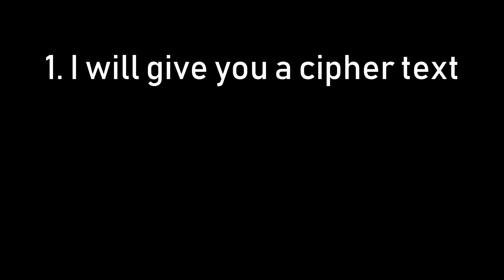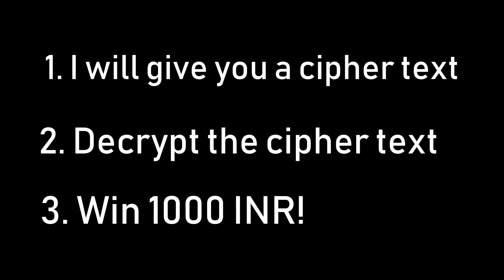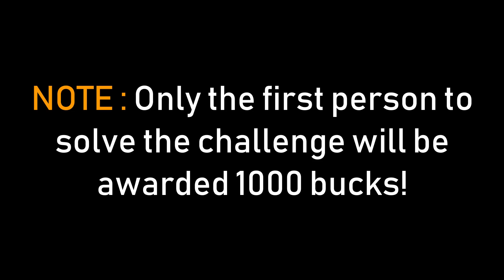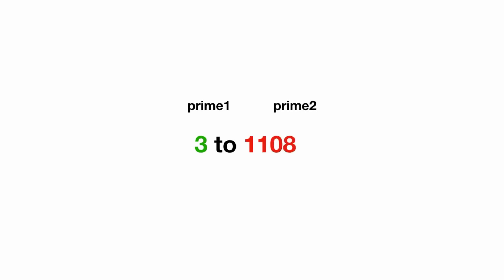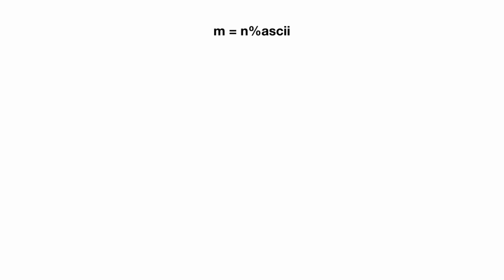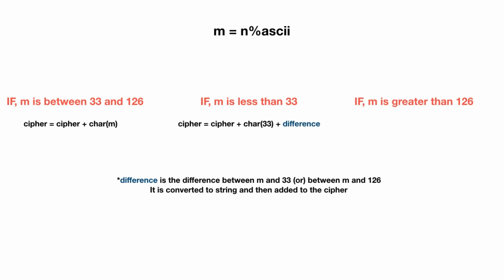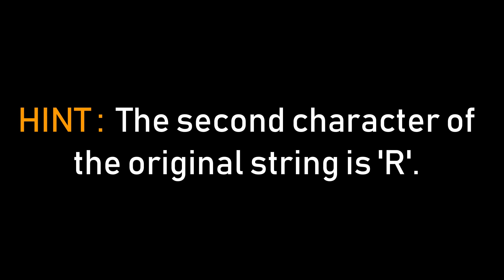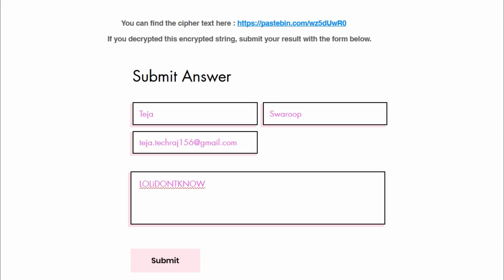Win ₹1000 By Cracking this Challenge!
The cipher text,the algorithm of the encryption and the hints can be found

PLEASE DONOT SUBMIT RANDOM ANSWERS. SUBMIT YOUR ANSWERS ONLY IF YOU WORKED ON SOLVING THE CHALLENGE.

The first one to crack this cipher text, will win 1000 rupees.
Payment will be made via Google Pay, or wire Bank Transfer.

I will wait 1 week for someone to crack this. If no one else, cracks it by then, the challenge will be made void.

Cheers!